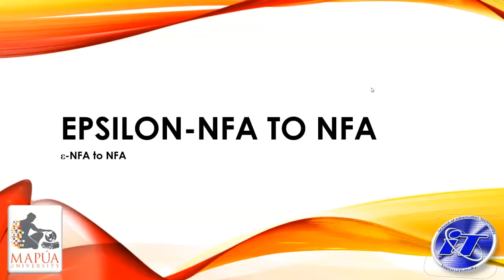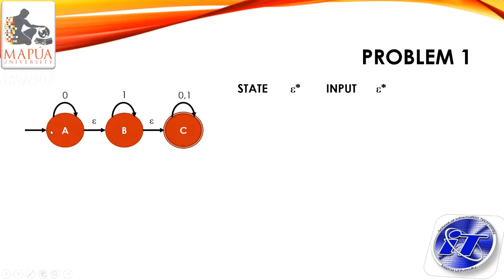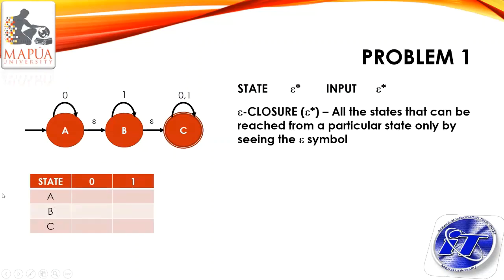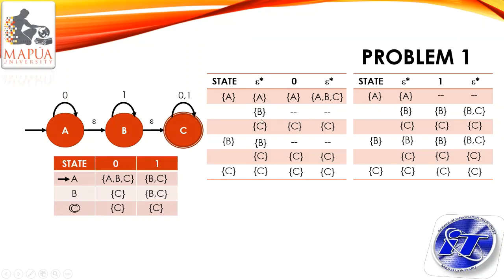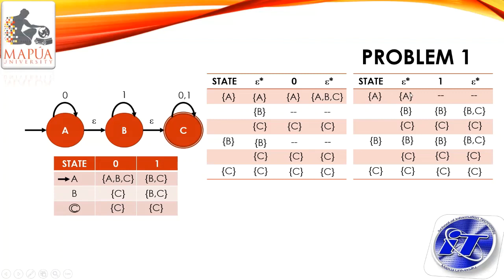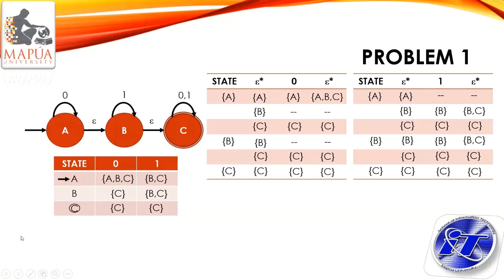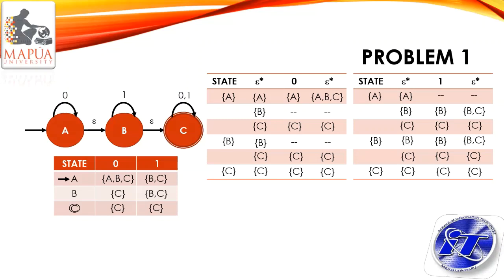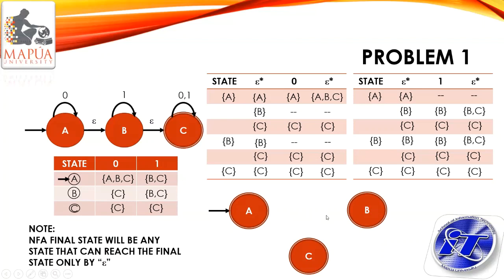LECTURE 26 E NFA PART 2